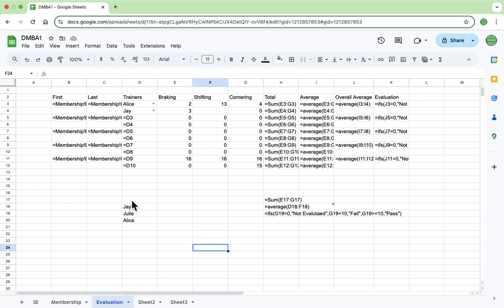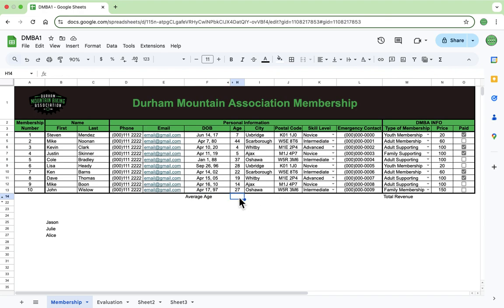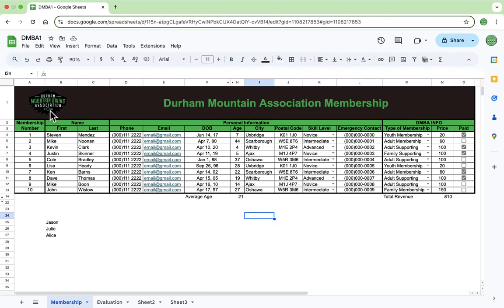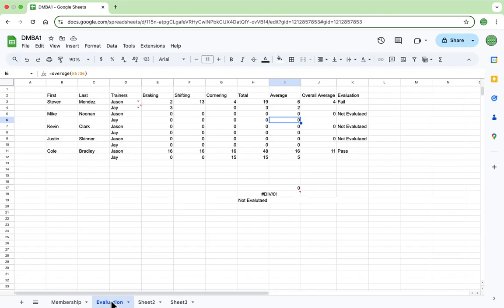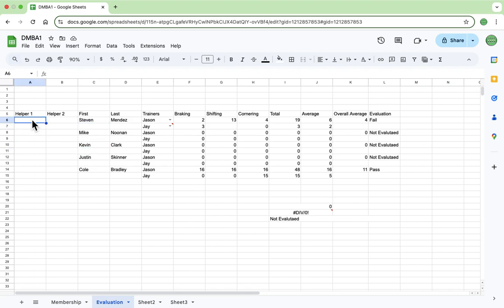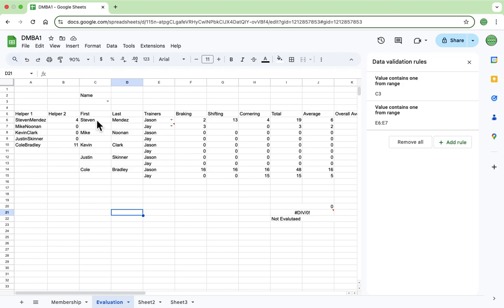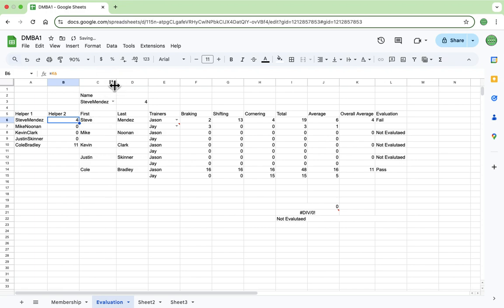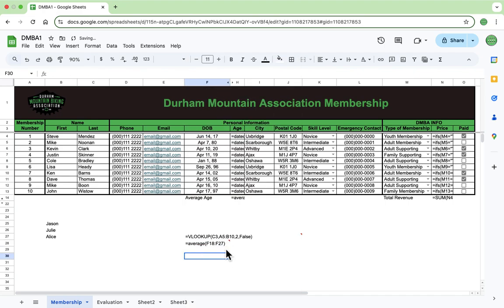Comp 1217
Here we look at vlookups, inserting links, freeze functions and continue to use reference cells